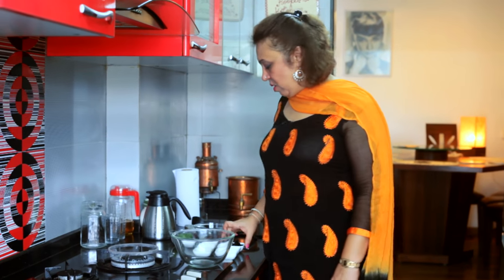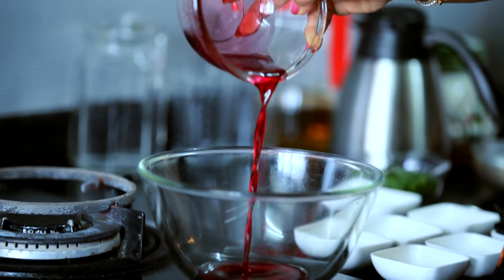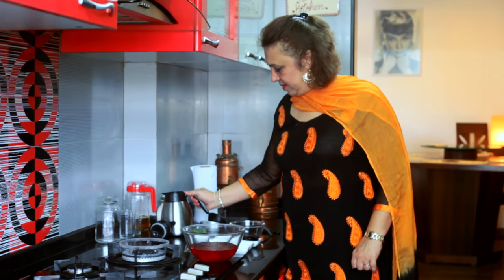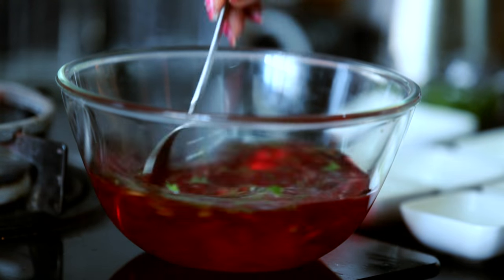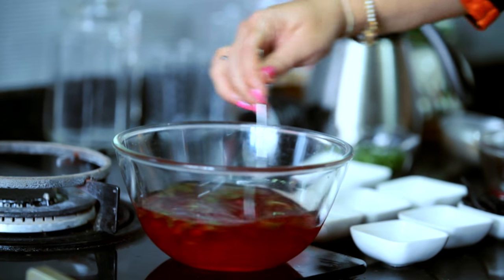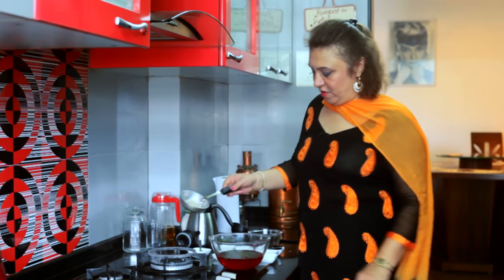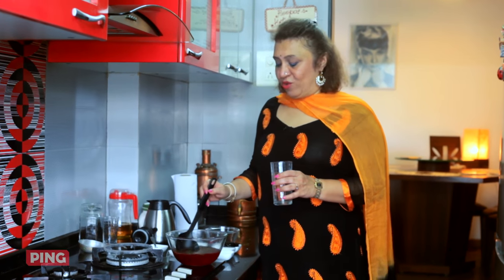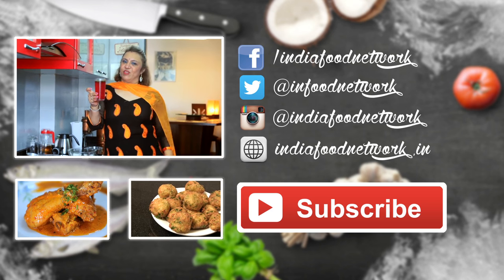Kokum Curry At Home By Roopa Nabar | Coastal Kitchen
Kokum Curry is typically from the Goan curry made of the seasonal Kokum fruit. You can also use Kokum leaves instead. Watch this video to learn how to make Kokum Curry at home and team it up with rice to enjoy it best!

Ingredients:
1/2 Cup Kokum Concentration
3-4 Cups Water
Salt
Coriander
1 tsp Sugar
1 tsp Lime Juice
1/2 tsp Ghee
1/2 tsp Mustard Seeds
Green Chillies
Asafoetida